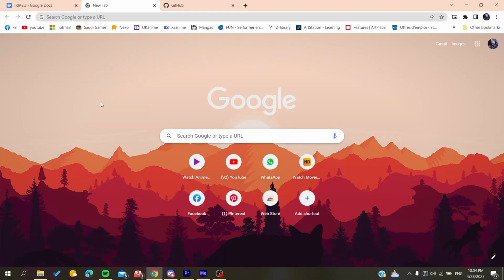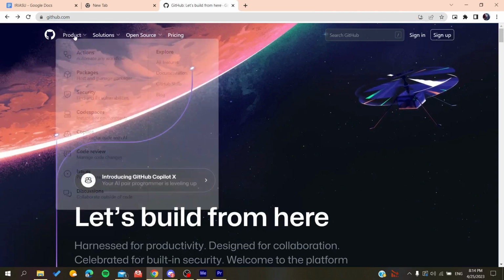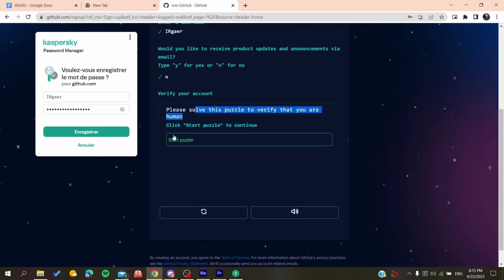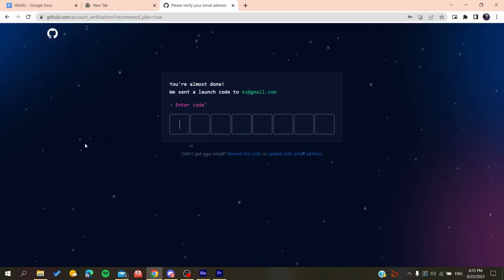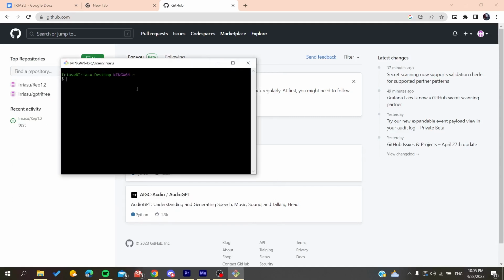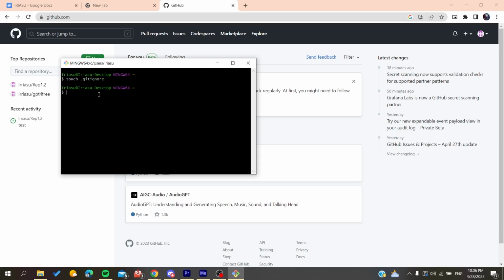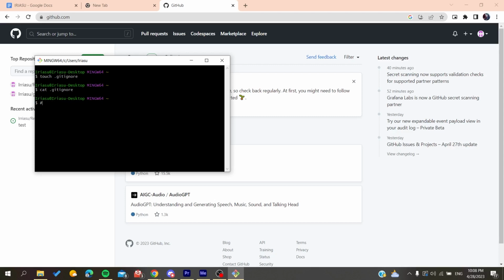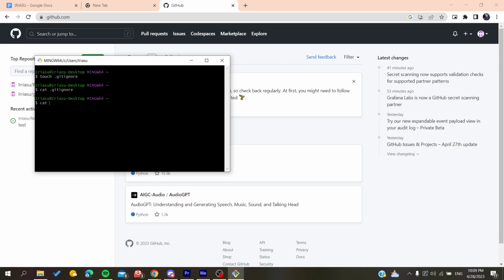How To Ignore Files GitHub Tutorial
Today we talk about ignore files github,github,github tutorial,ignore files